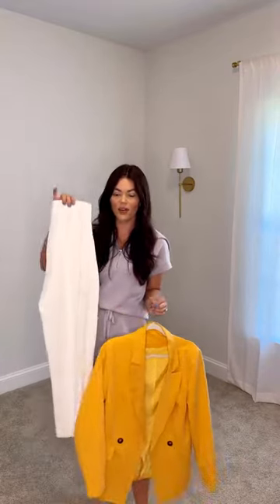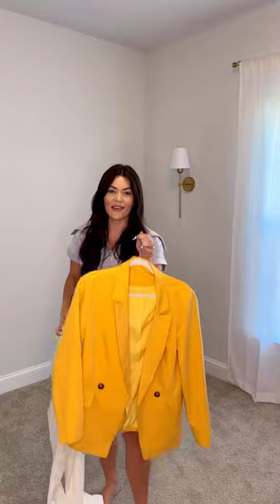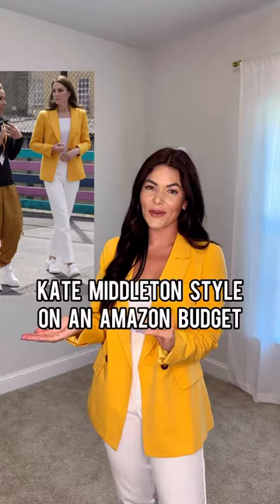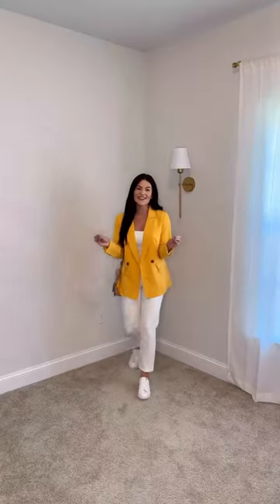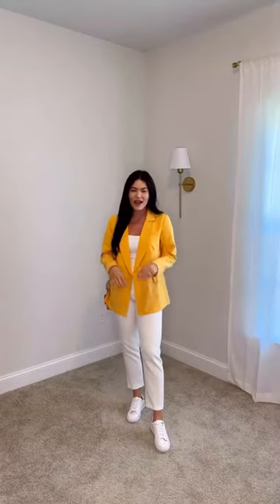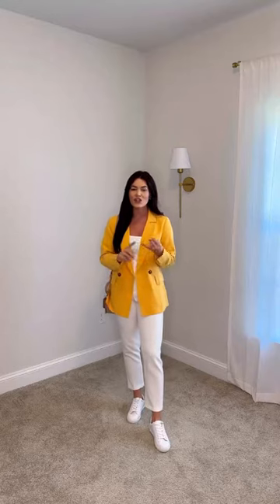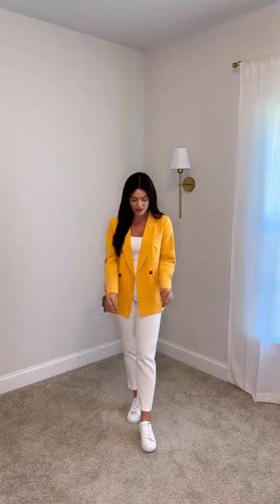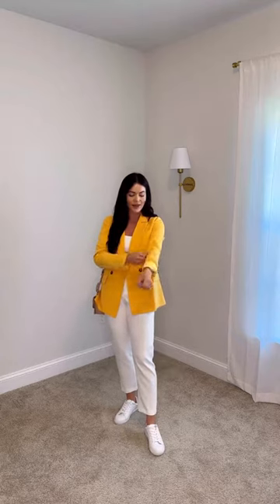Maarya Bikini Try On Haul | Micro Bikini HD